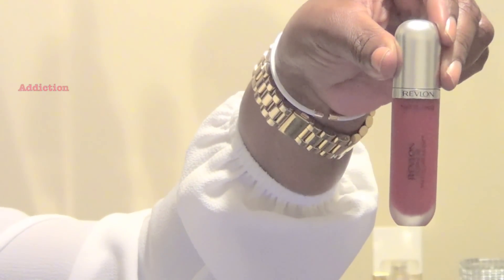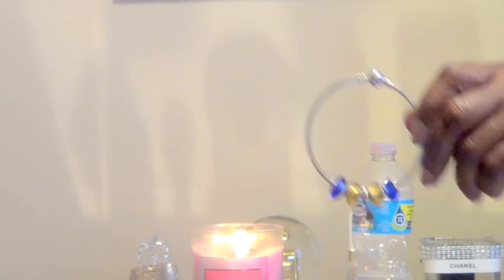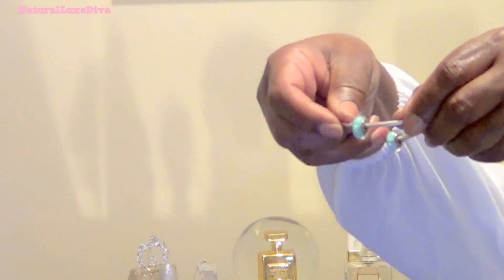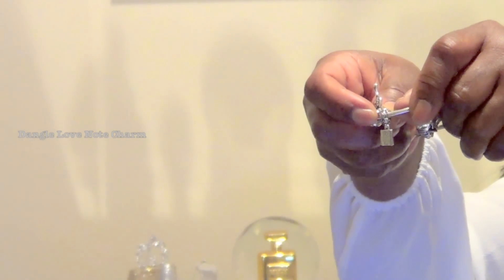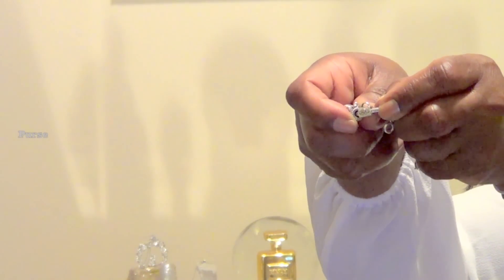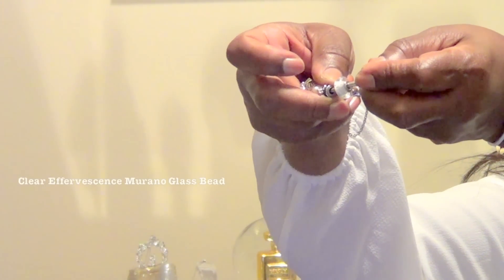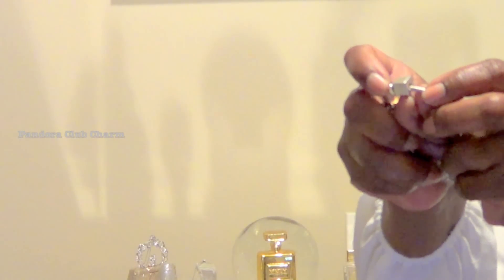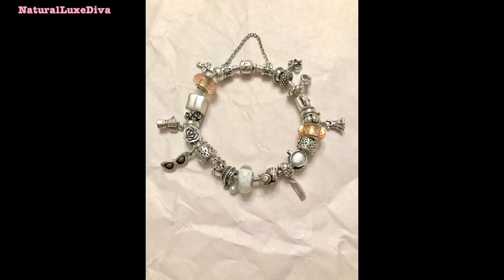My 2017 Pandora Jewelry Collection & How I Clean Them 🌸🌸🌸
I got a request to do a video of my updated Pandora Bracelet & Charm collection from Tami Wright.